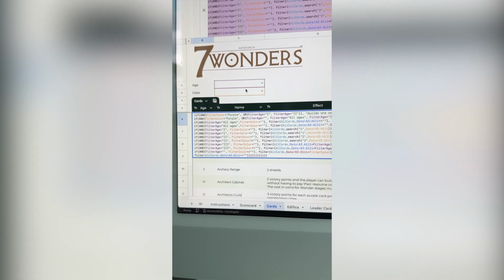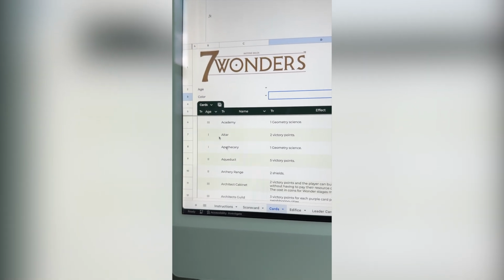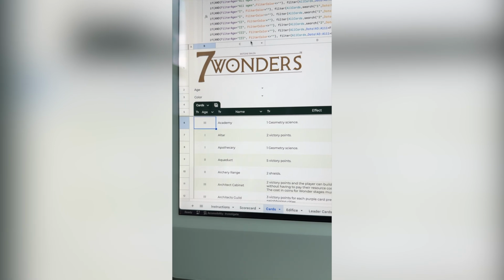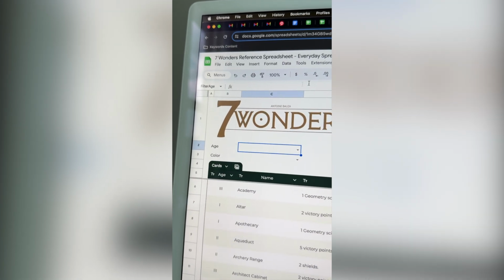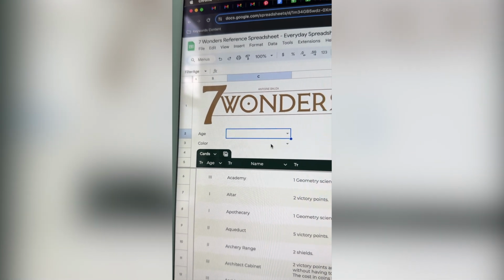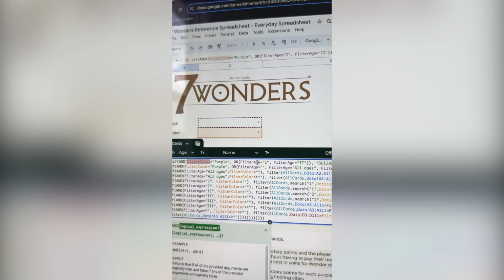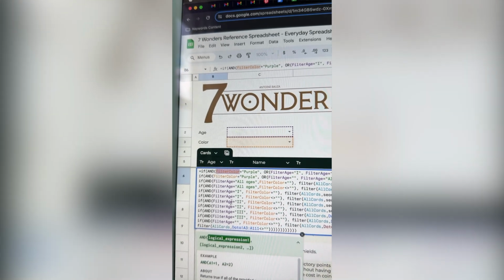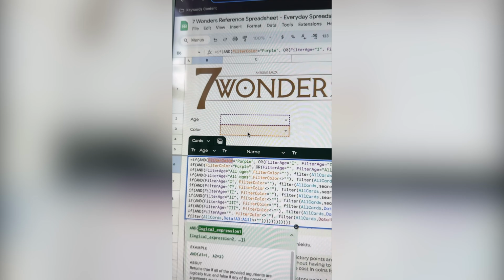Ever get lost in a maze of formulas?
🧐 Ever get lost in a maze of formulas? Let’s simplify! Naming cells in your spreadsheet can save you tons of time and headaches. 💡 No more deciphering cell references—just use easy names!